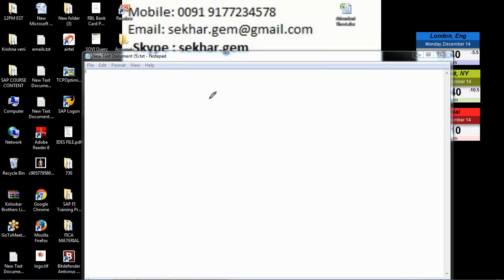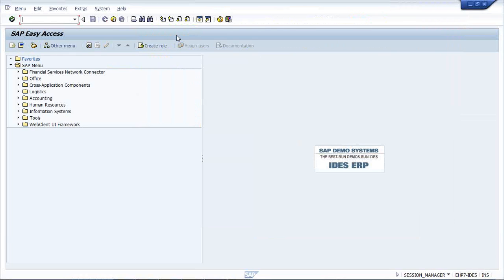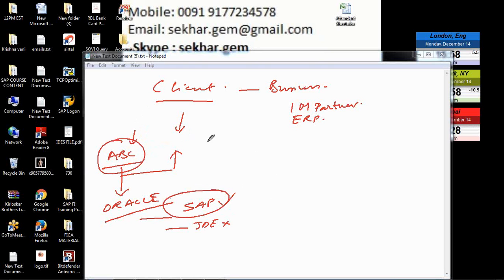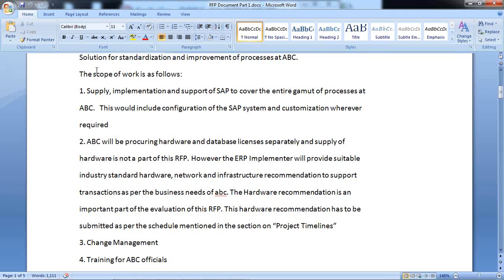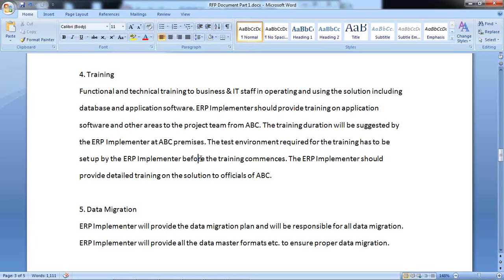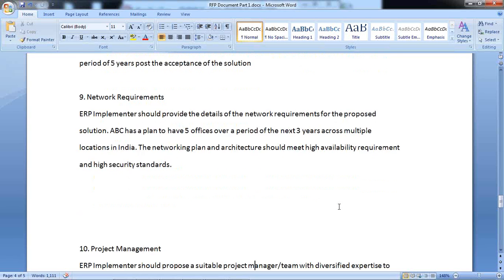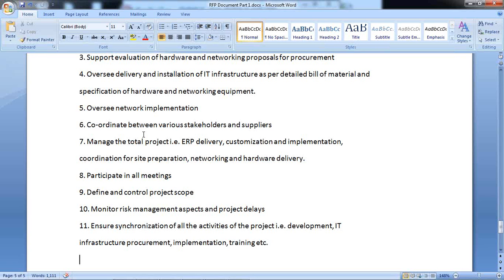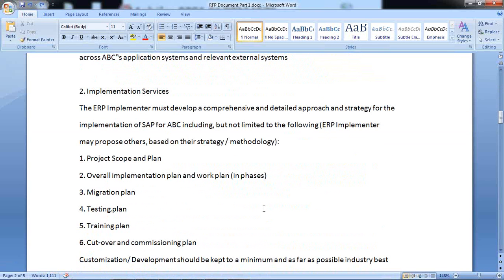SAP FICO Project( Request for Proposal Document )BY SEKHAR GEM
SAP FICO KT on Request For Proposal Document   BY Sekhar Gem
Skype: sekhar.gem